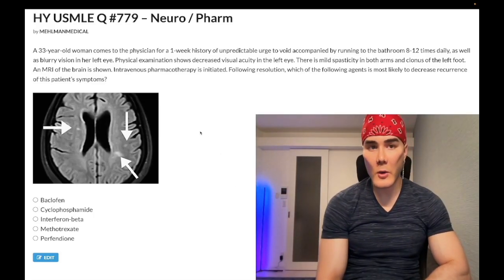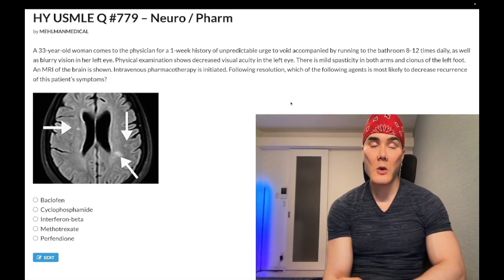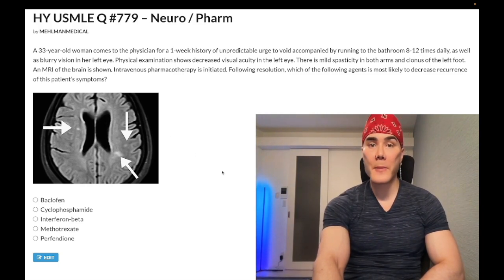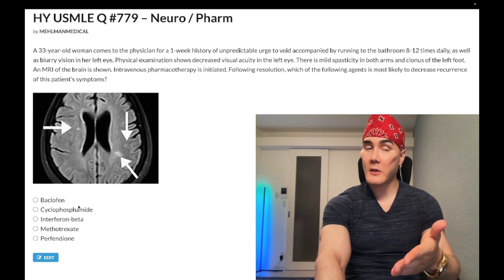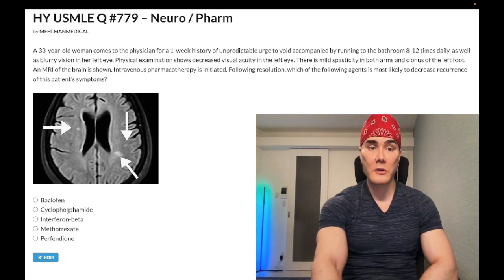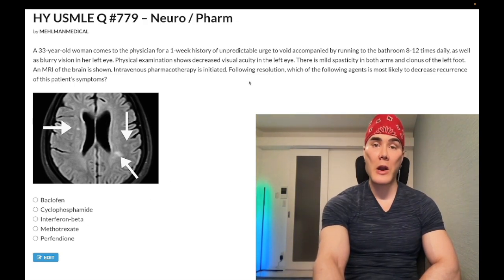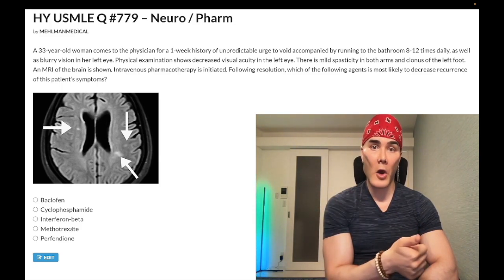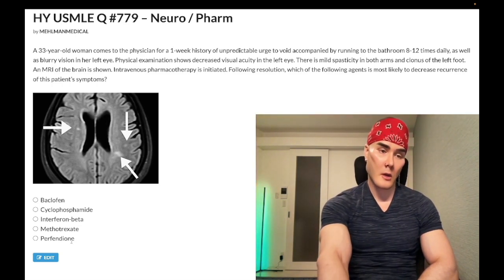HY USMLE Q #779 – Neuro / Pharm